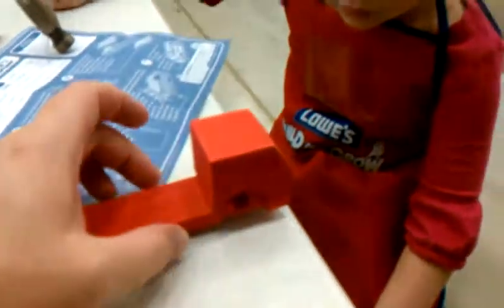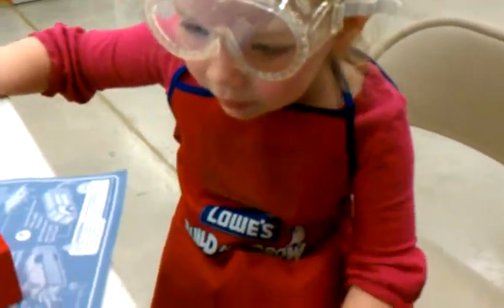September 25, 2010 9:51 AM